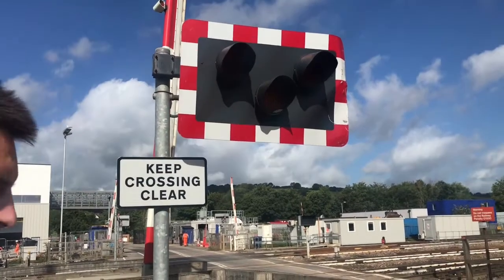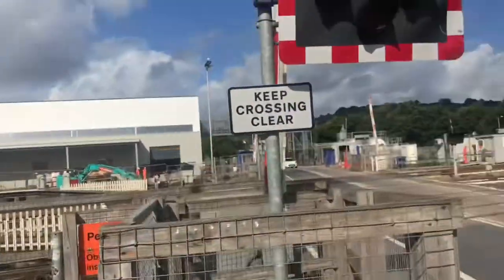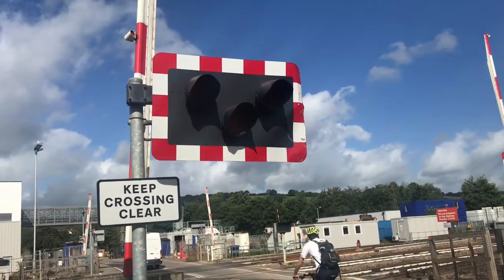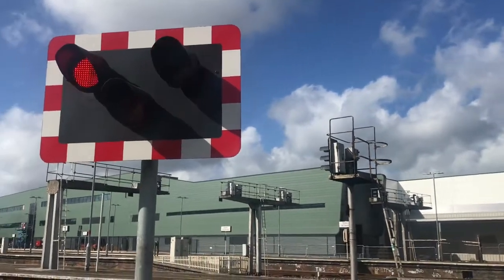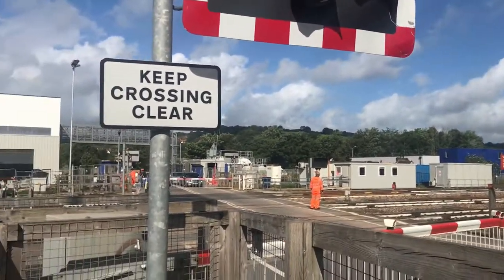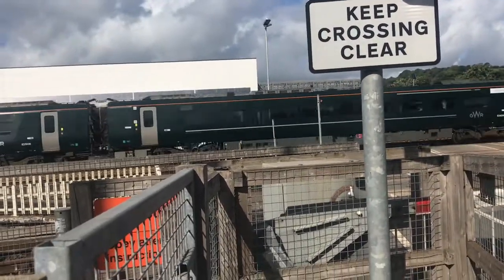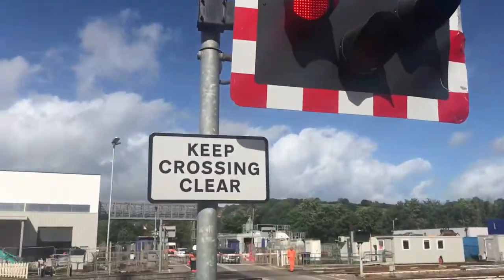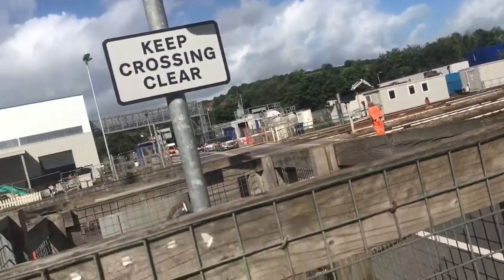Exeter Red Cow level crossing in Devon 21/08/2020